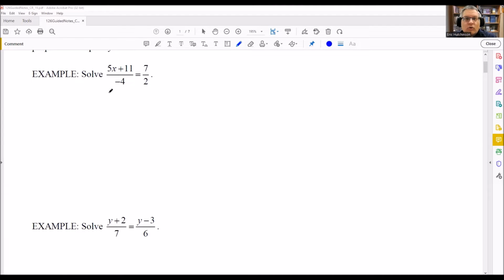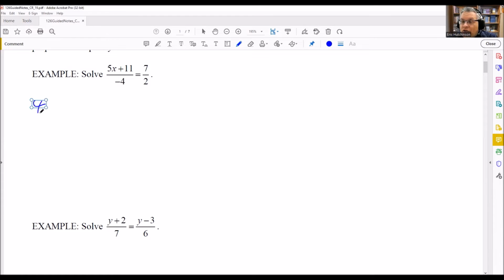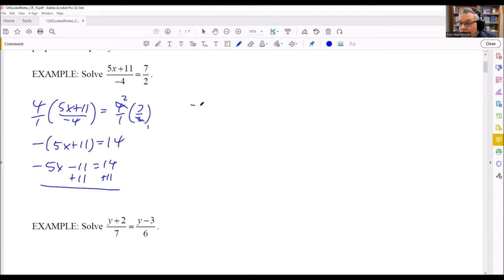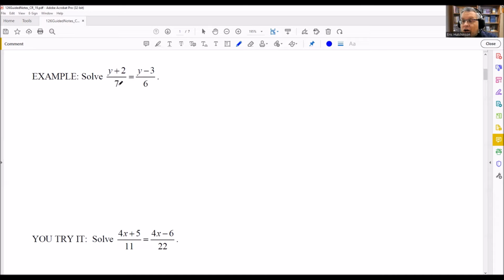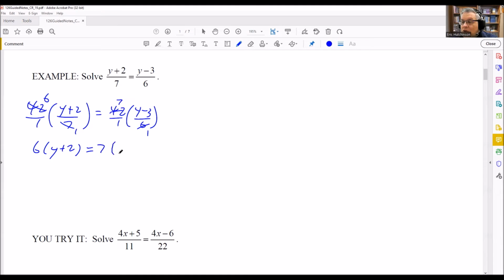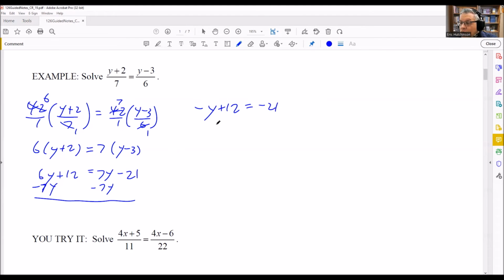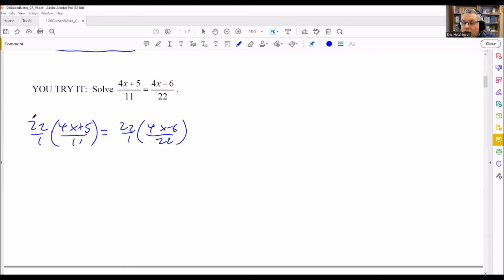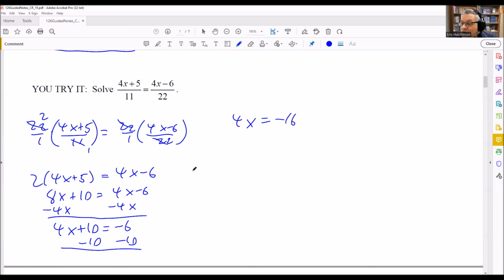Solving Rational Equations With No Variables in the Denominator